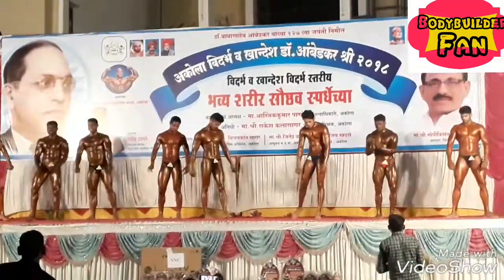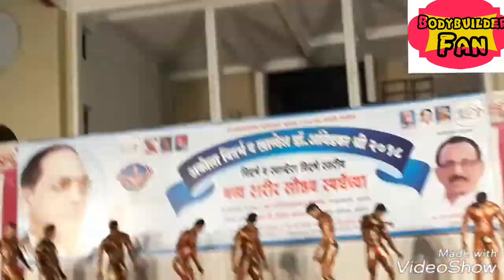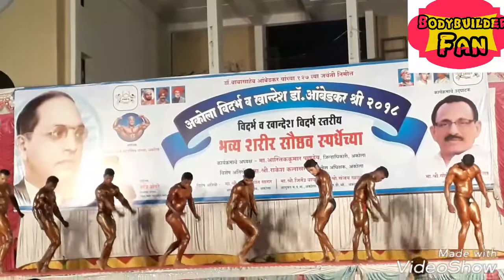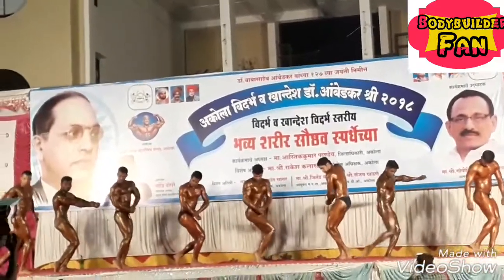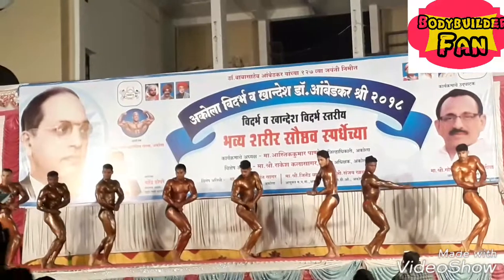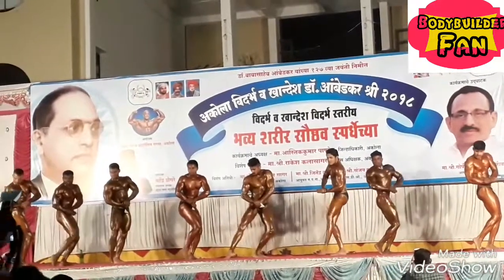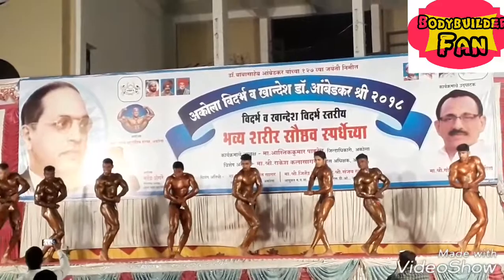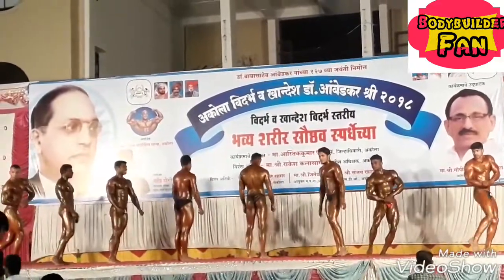Vidarbh bodybuilding competition..💪💪💪💪